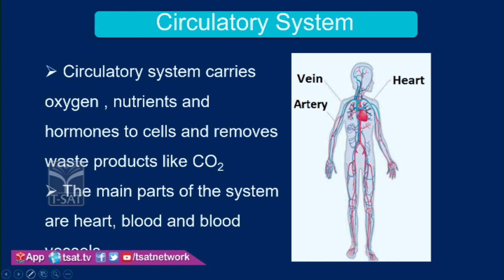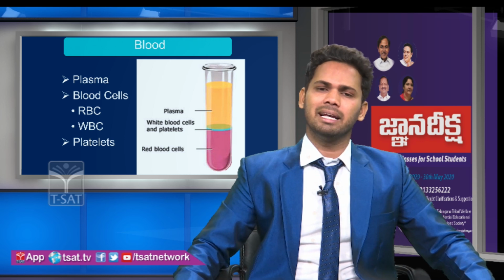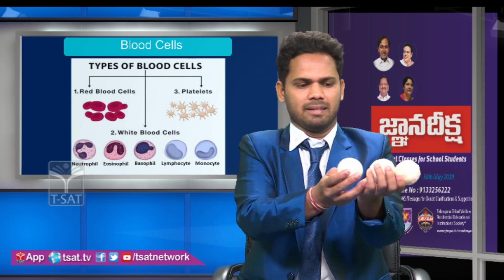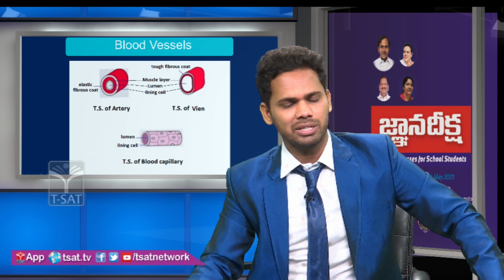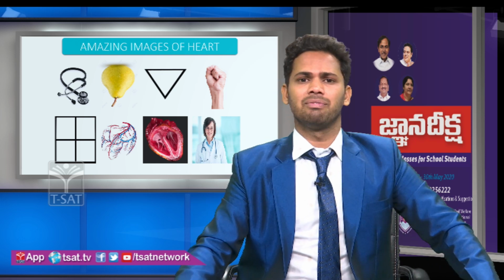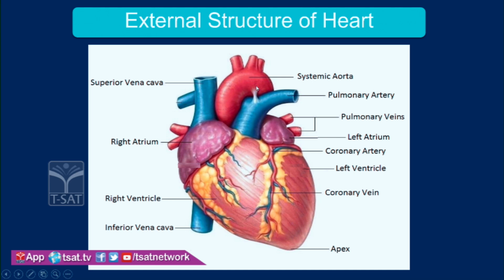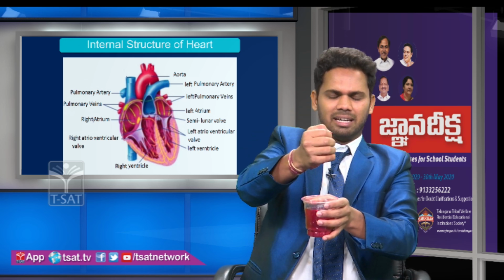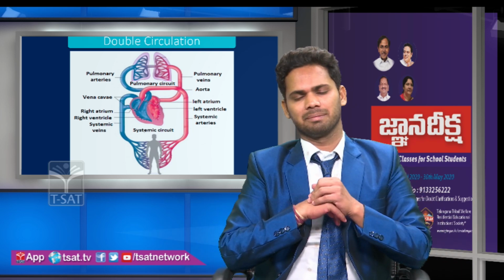TSWREIS GNAANA DEEKSHA || Biological Science - Circulatory System || VI to X class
T SAT Network top 10 videos